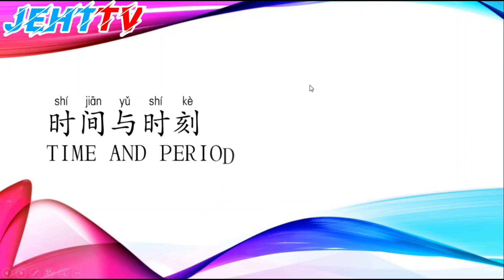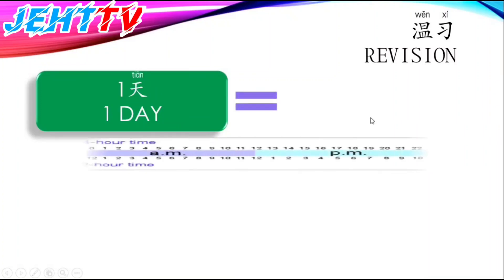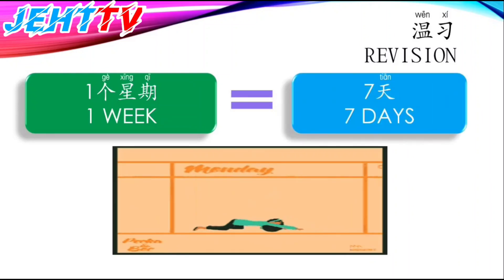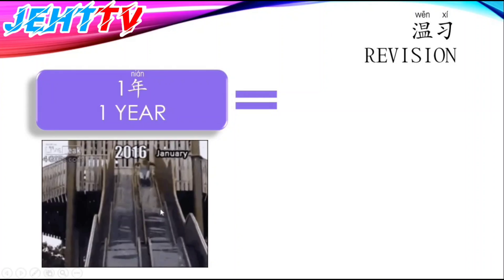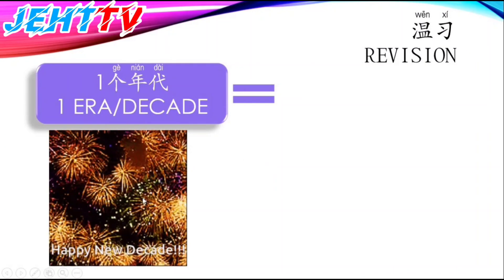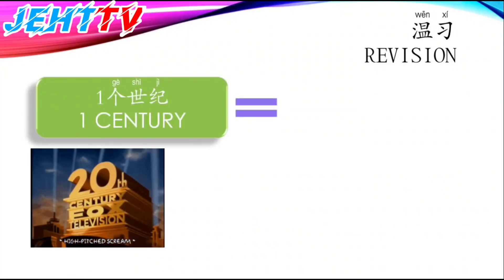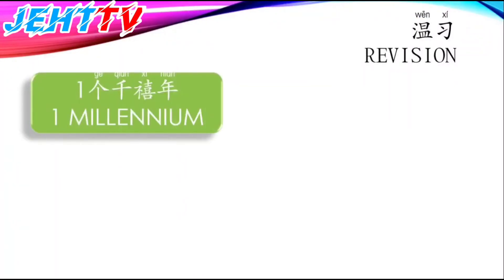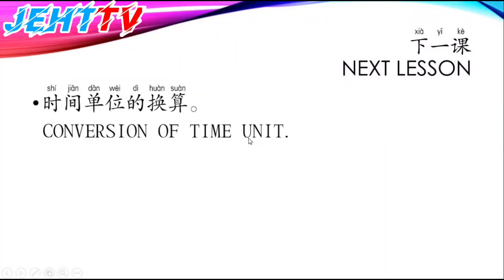YEAR 4 MATH UNIT OF TIME 四年级数学 时间的单位 (kssr semakan 2020)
XXXXXXXXXXXXXXXXXXXXXXXXXXXXXXXXXXXXXXXXXXXXXXXXXXXXXXXXXXXXXXXXXXX
Want to learn to become YouTuber?

All my videos are edited by Kinemaster.

XXXXXXXXXXXXXXXXXXXXXXXXXXXXXXXXXXXXXXXXXXXXXXXXXXXXXXXXXXXXXXXXXXX